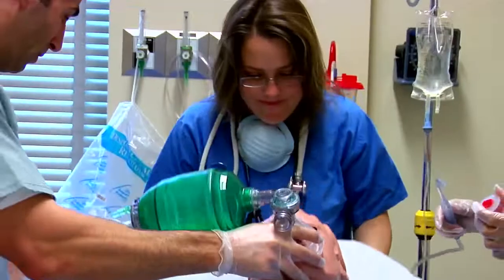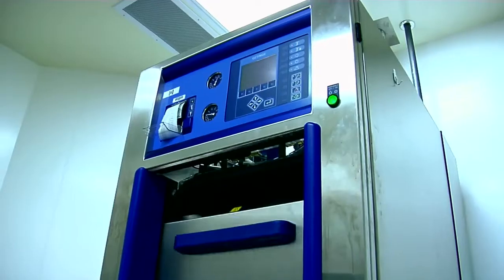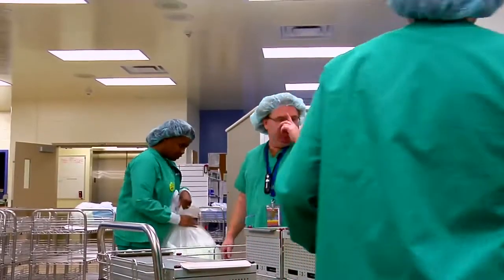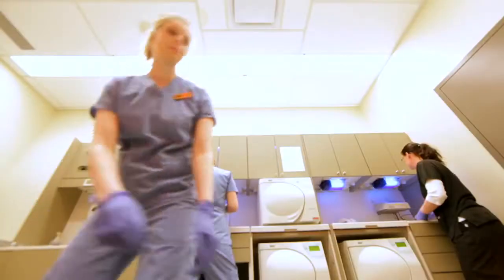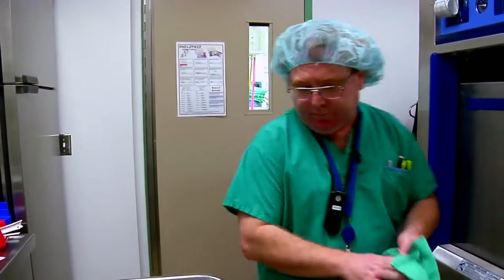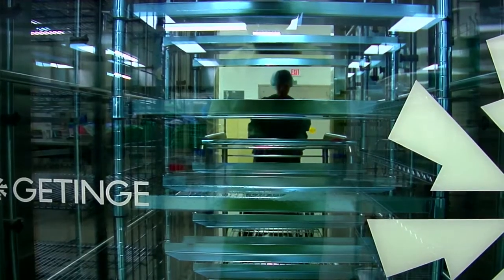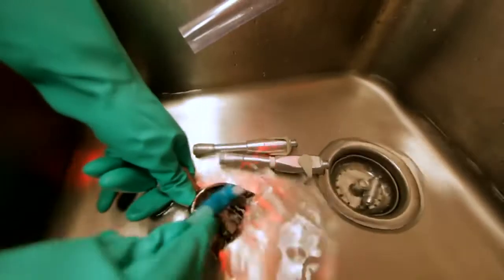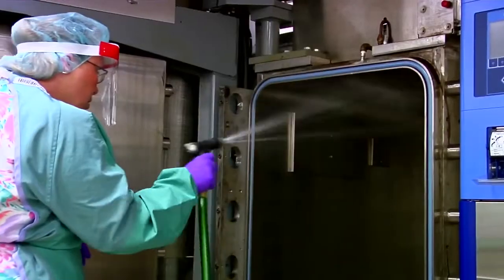Medical Device Reprocessing Technician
SAIT's 21-week certificate program provides entry-level training for the critical role of cleaning, packaging, sterilizing, storing and handling of sterile supplies and instruments, with a focus on infection prevention and control and aseptic techniques.